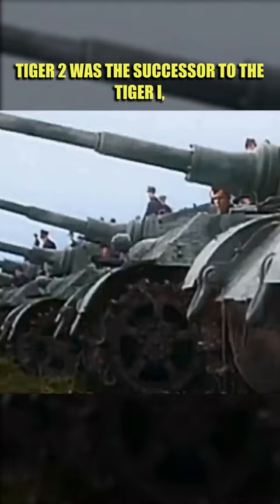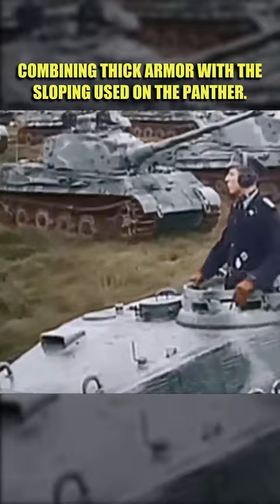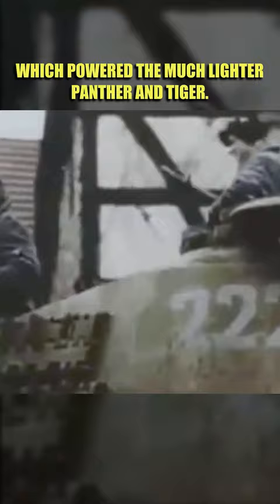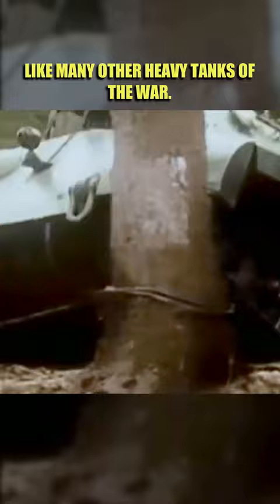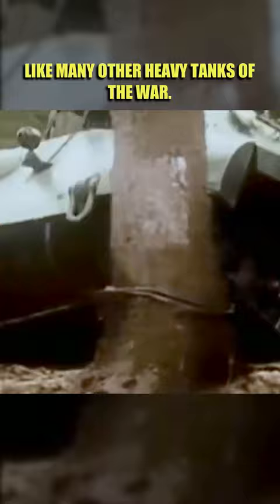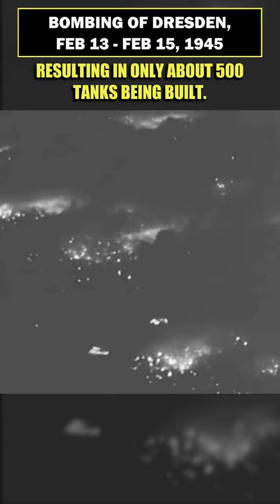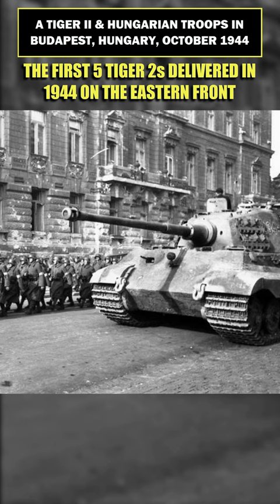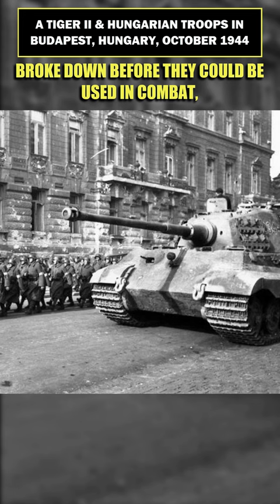Every WW2 Soldier Was Scared Of This German Tank | MilitaryTube